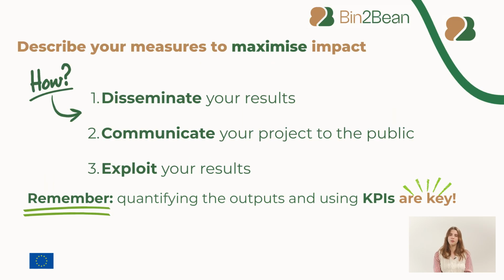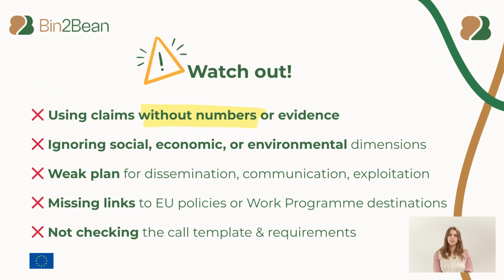BIN2BEAN Training Series - Training #1 Module 5 – Writing a Winning Proposal (Part 2): Impact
Objective: Focus on how to write the impact section
• Market uptake, scalability, and socio-environmental impact
• Measures to maximise the impact
• Success factors and common mistakes to avoid

Co-funded by the European Union.